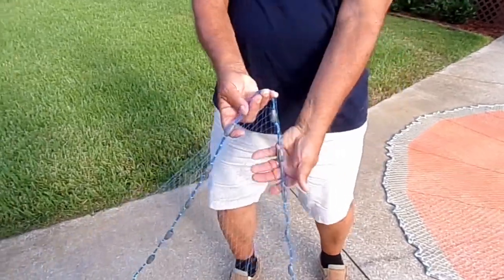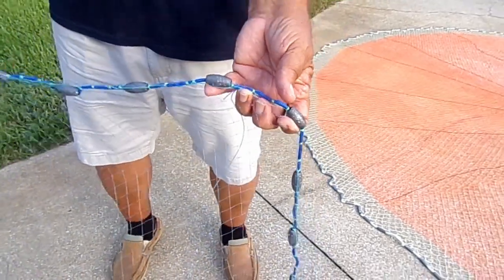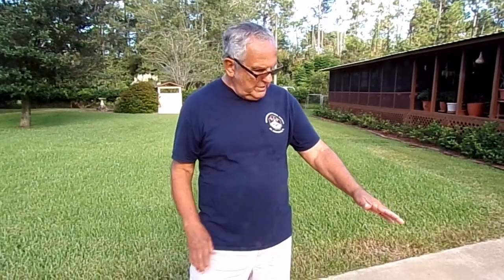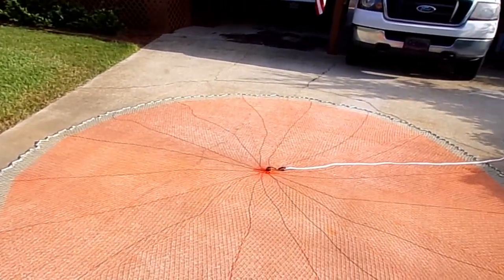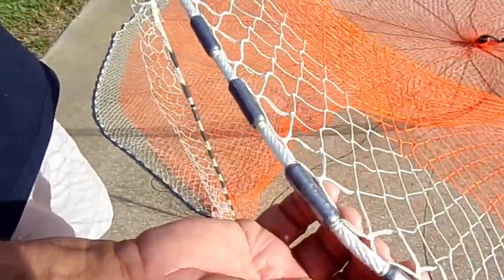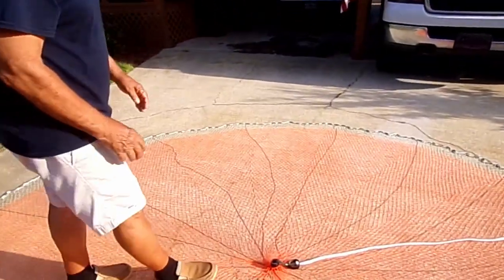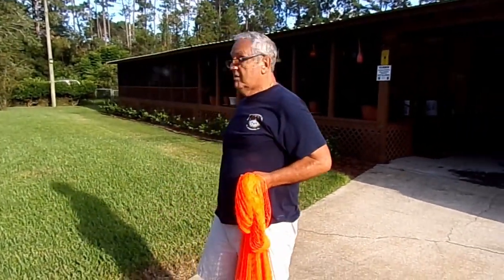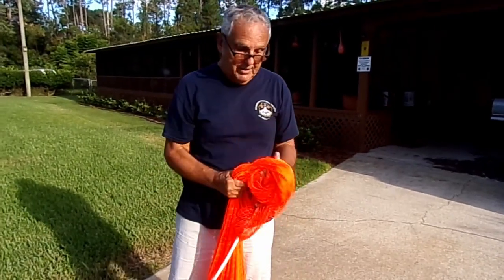Mono-filament Vs Braid Cast Net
Join master net maker Mike Menorcan Magic Usina as we discus a few differences between a mono-filament and a braid cast net.

Mike Menorcan Magic Usina has been hand making cast nets for nearly 70 years and is a master folk life artist in the state of Florida. or by calling Menorcanmagic at .